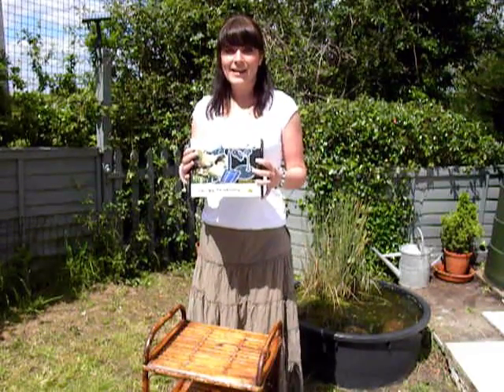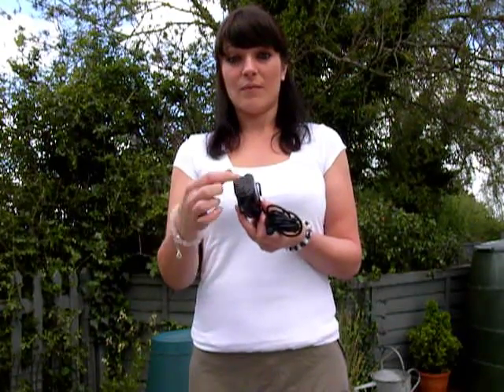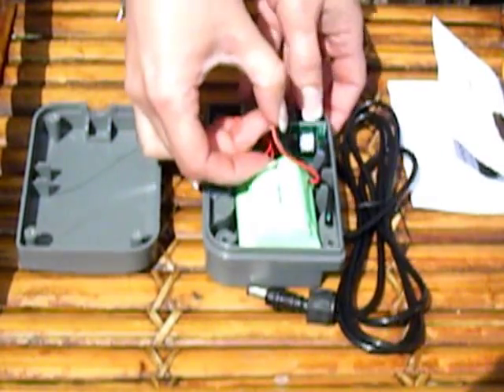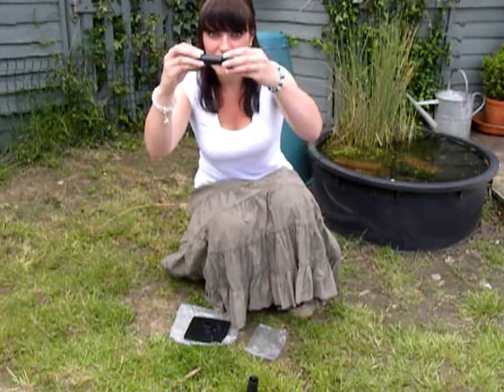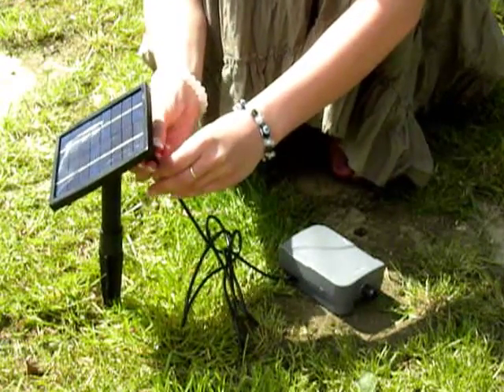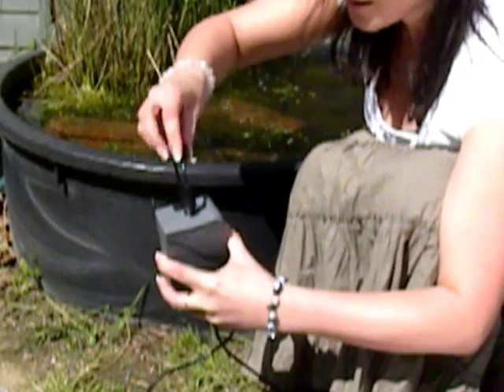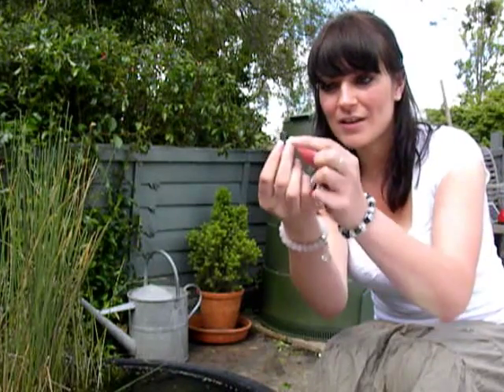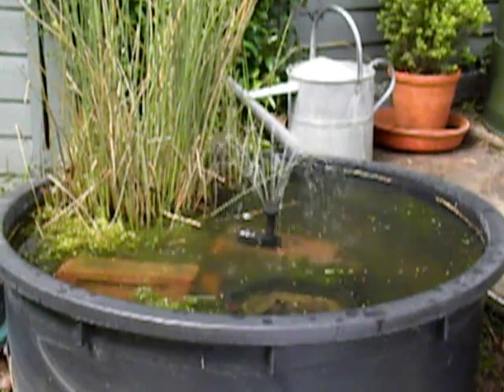PowerBee Sunspray se 360 instructions presented by faye hearsey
this incredible solar power fountain for summer use with backup battery
as standard is the UK's best selling solar fountain